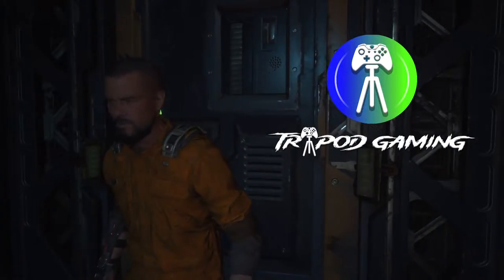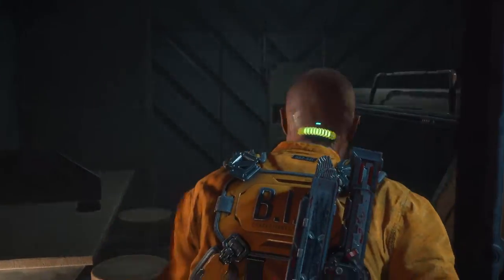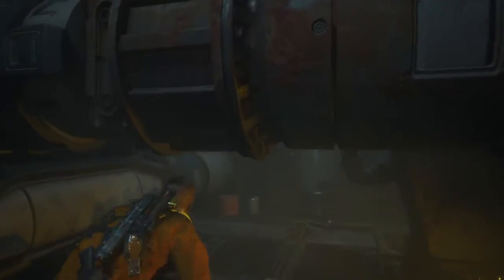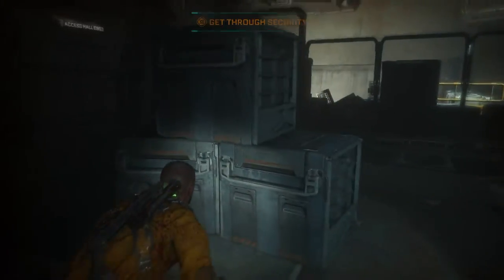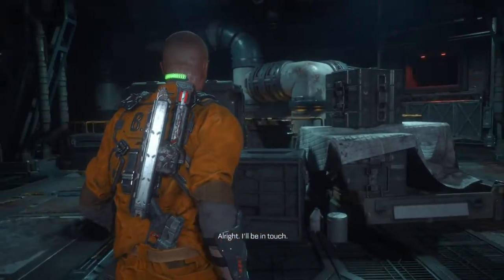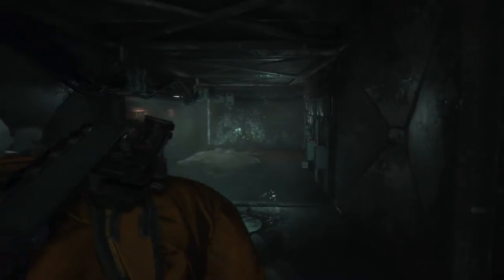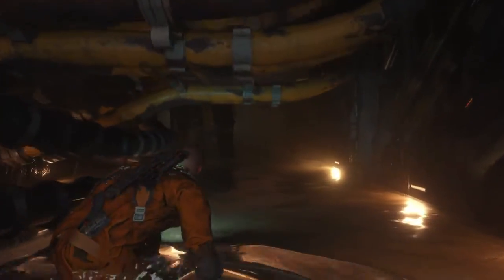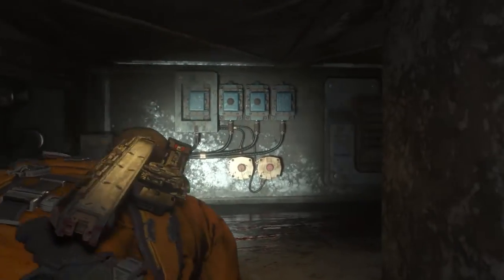The Callisto Protocol Episode 3 - Going Dark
Episode 3 of the Callisto Protocol. This game is getting more intense with every episode. Watch Tom as he traverses the sewers of the prison with true fear!